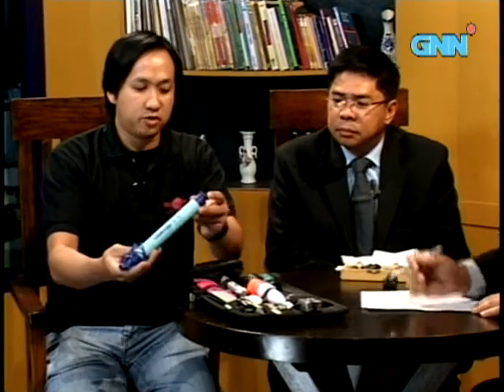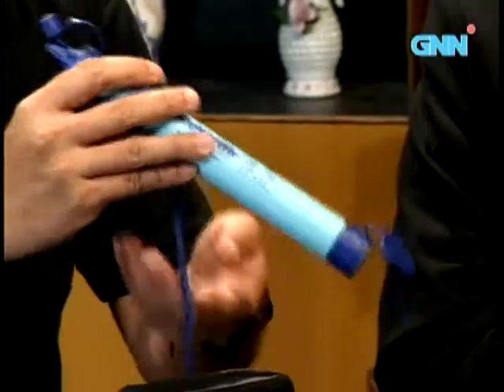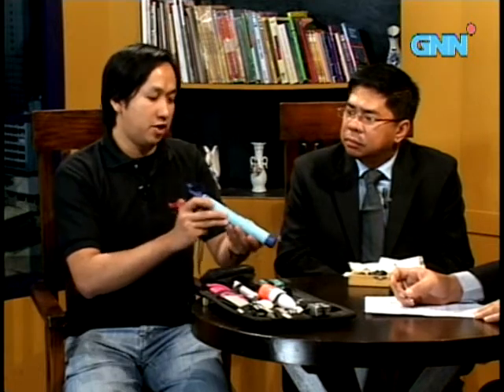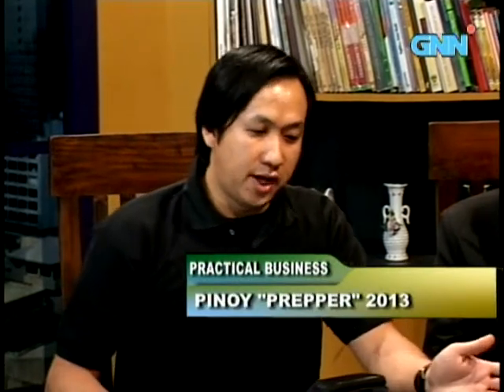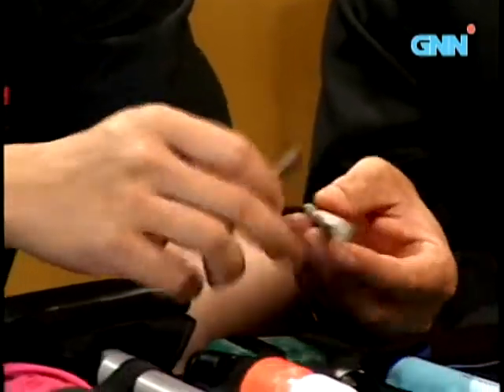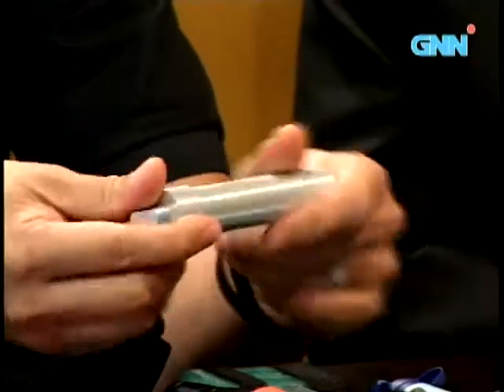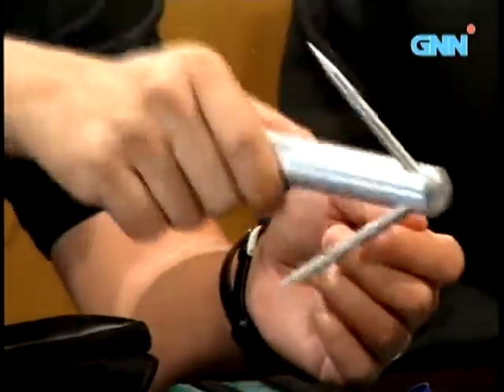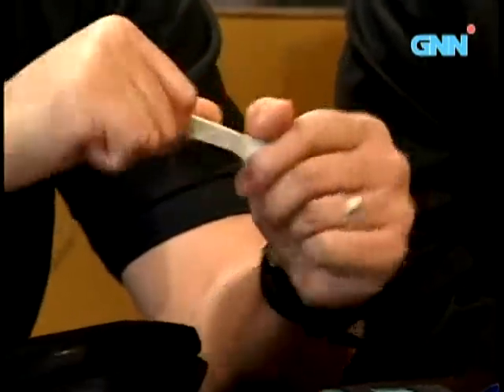XO Knives on Practical Business (2.21.13)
over Global News Network (GNN) every Thursday at 11am to 12 noon. Global Destiny Cable subscribers can view GNN by tuning into Ch 8. Practical Business may also be accessed by way of live streaming Practical Business... because being well-informed is the best investment in these uncertain economic times.